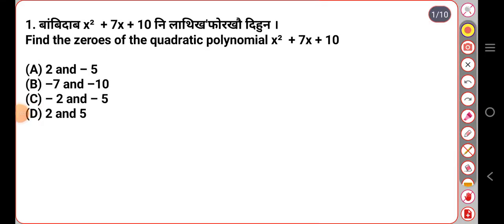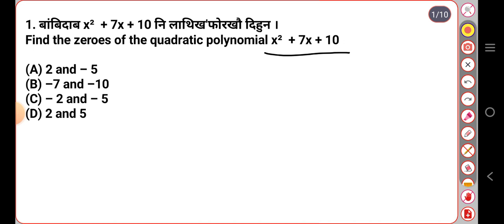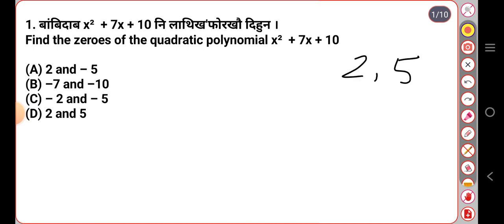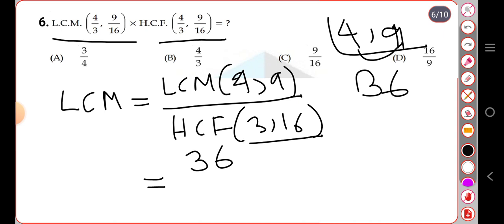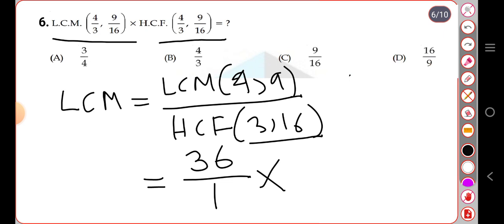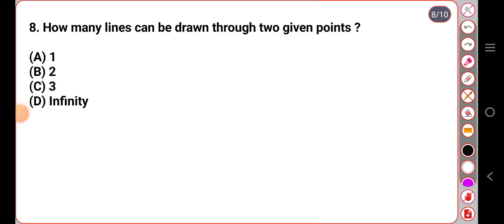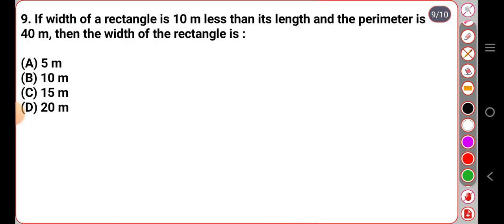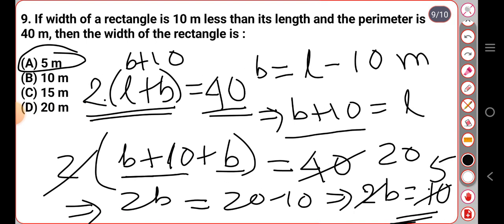Maths Most Important MCQs Assam Direct Recruitment Grade III Expected Questions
गिबियाव बयखौबो सेनेल आव बरायबाइ । मिजिं थियो बयबो सेनेलखौ अनसायगोन।
Jwng gubun bijwng aba raoni gwbang video mwnnw thangw nathai jwngni raoni aba bijwngni gwbang khom bebadi videos mwnw bekhainw jwngni raoni bebadi videos khou jwngbw ase gubunfwrnibadi  hayw nama sanna bebadi video khou banainai jadwng. Nwngthangmwnni onnai arw support mwnnw hasthaiyw.
Jwi boro harini Jwi
Boro Rao Geolangthwng  !!
Assam Direct Recruitment Grade III and IV नि Important MCQs Video फोर

थाखो-जि
नंगुबै अनजिमा खोन्दो-1 (Real Numbers)

थाखो-गु
खोन्दो-1

खोन्दो-6
हांखो आरो ख'नाफोर (Lines and Angles)

सावरायफिननाय:(Revision)

A Quality Education changes Lives.
If you value our Work, Please consider donation to support Scholars' Tuition centre.

Nwngthangmwnha hepajab hwnw lubwiywbla gahaini phonepe/Google pay ao donate hwnw hagwn.